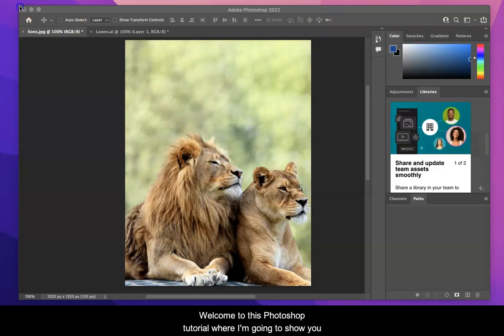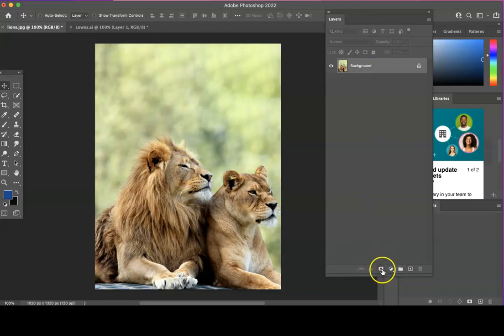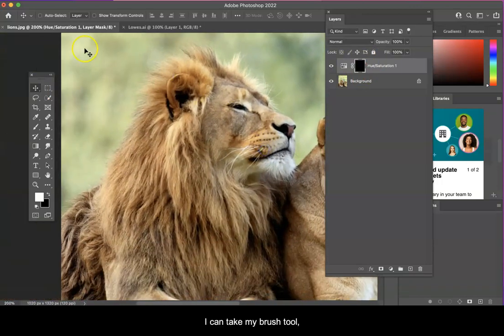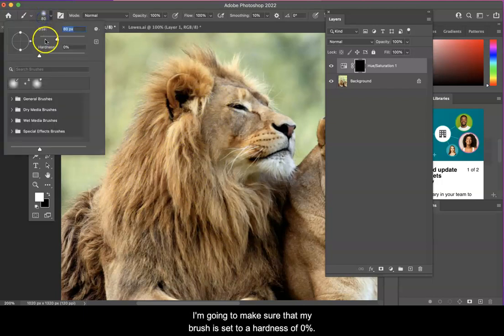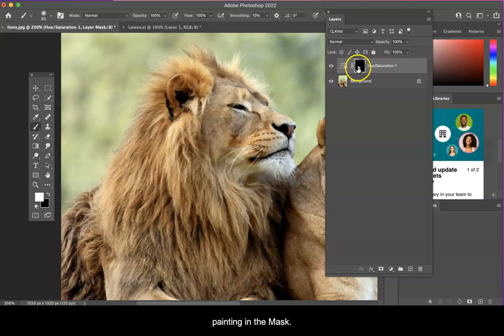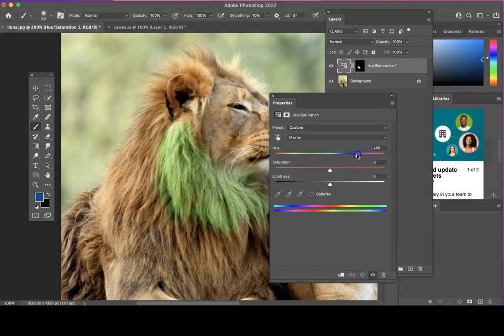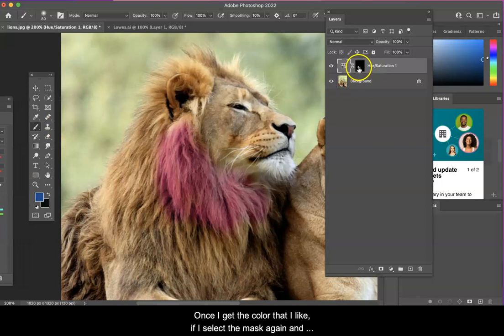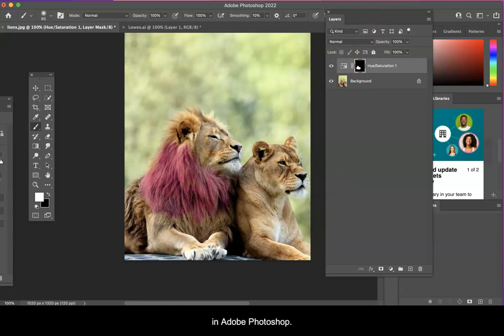Manual Layer Masks and Changing Colors with Hue and Saturation CC